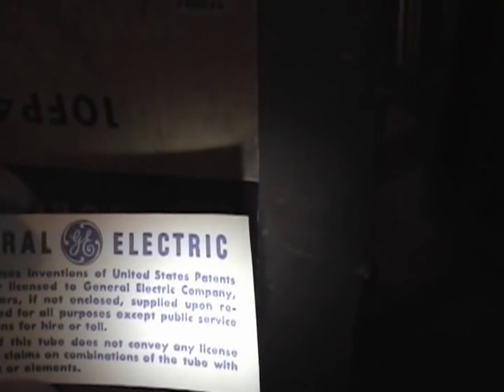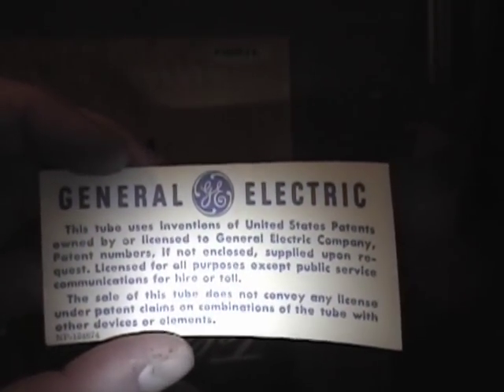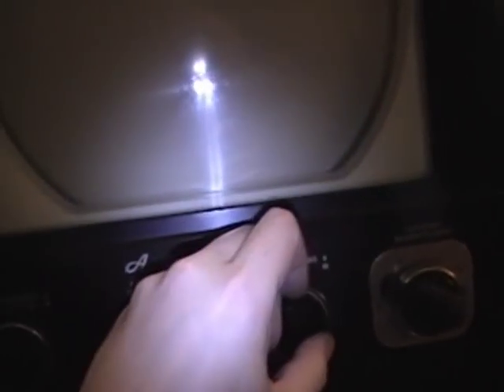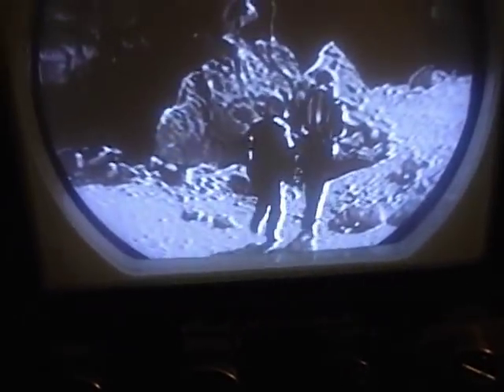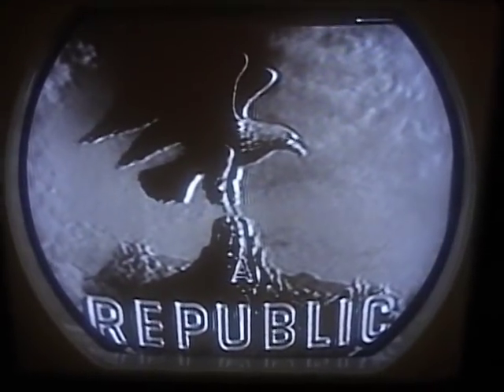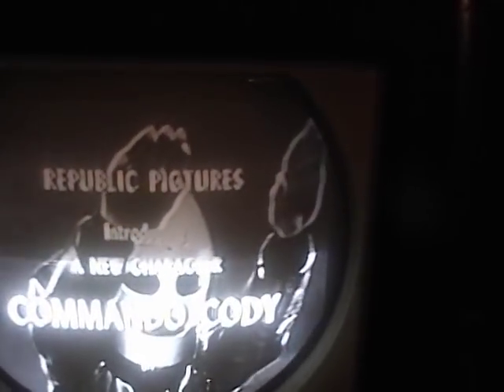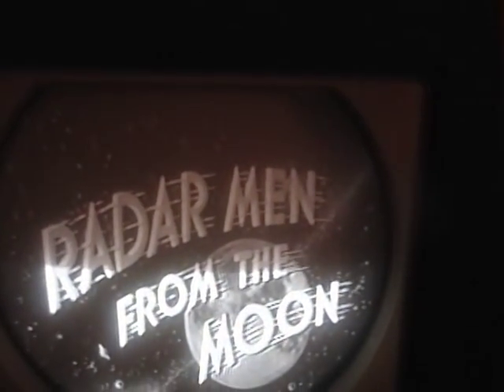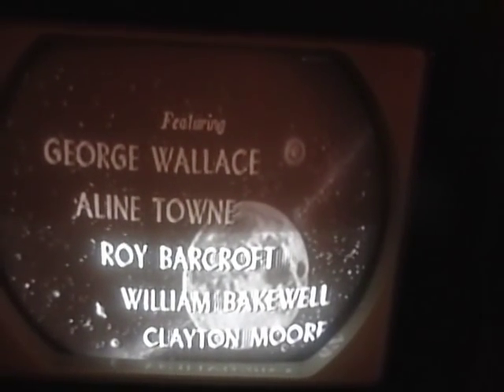Admiral 24A12 Restoration - part 10 (a new picture tube!)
The original CRT that came with set tested pretty weak so I've been keeping my eyes open for a replacement.  I think I found one :)